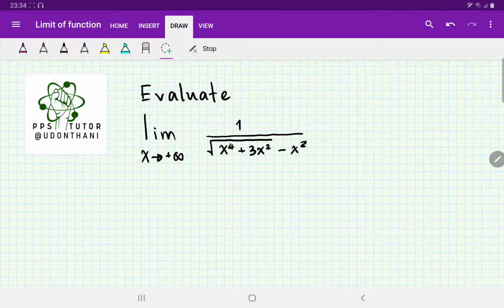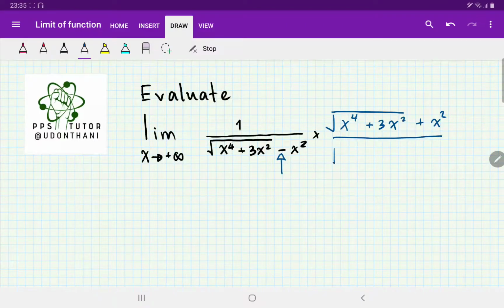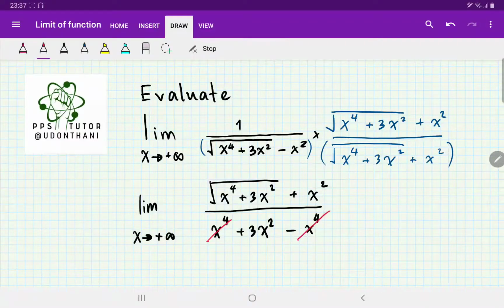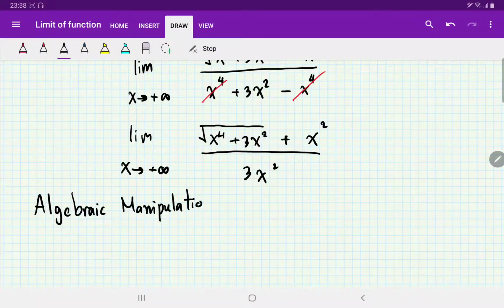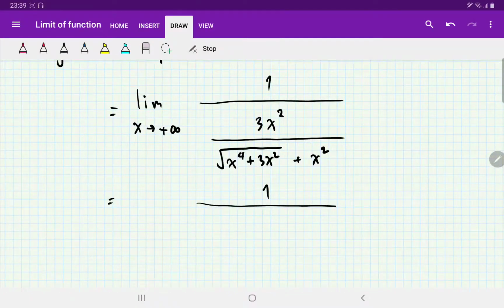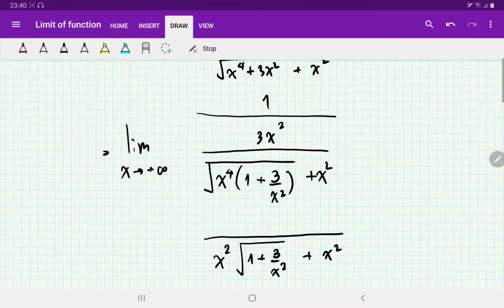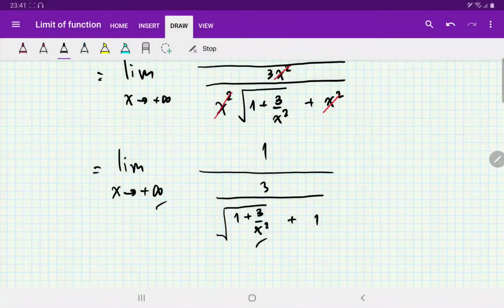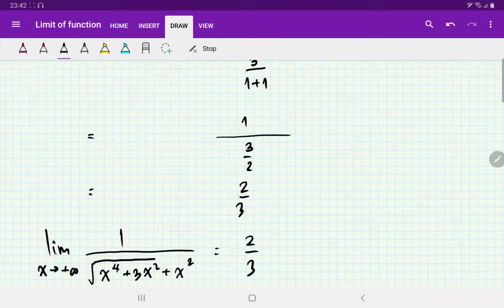Lim x to \infty \frac{1}/{\sqrt(x^4 +3x^2) +x^2}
This video is just remind me that how to solve the limit of fraction of polynomial function